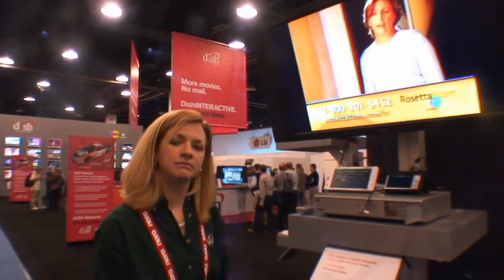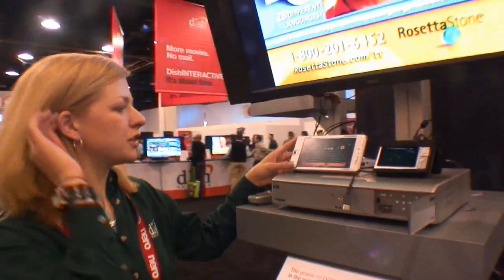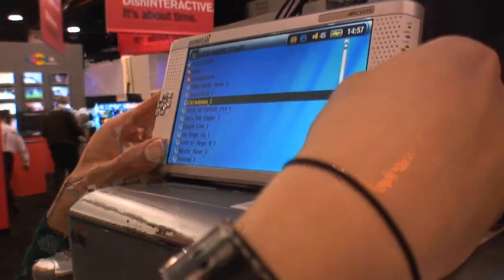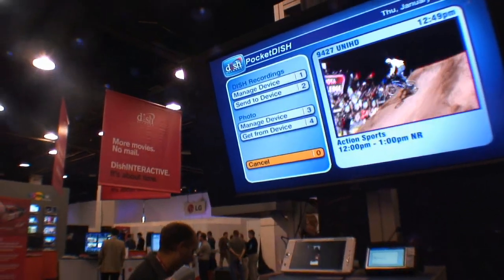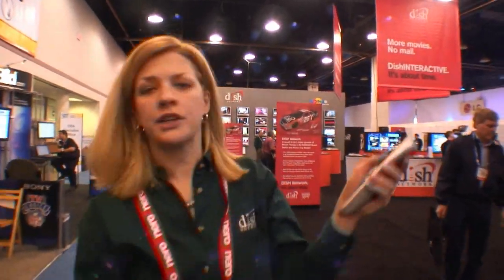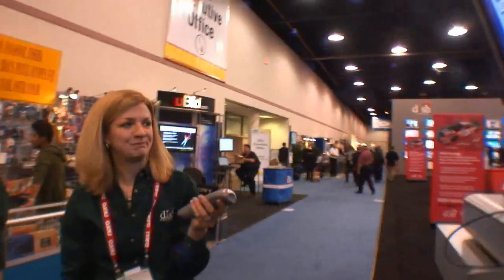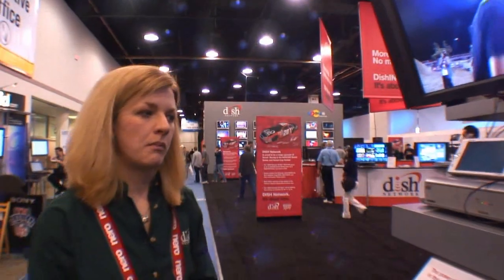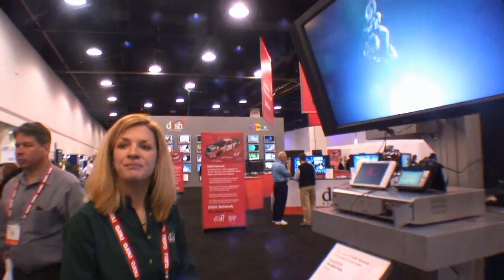CES 2007 video coverage: Echostar PocketDish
Those AV500E and AV700E have been released a year ago, though there is still no equivalent in terms of being able to transfer recorded DVR content easilly over on a PMP:

video-blog.eu
camera: Charbax